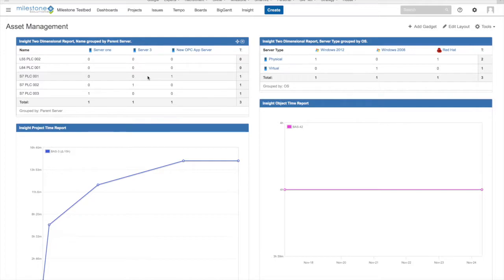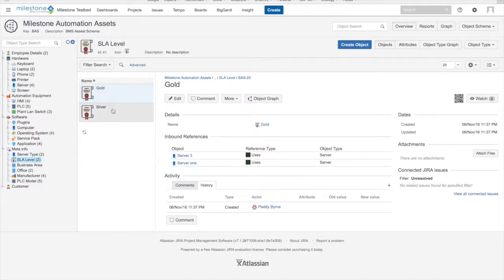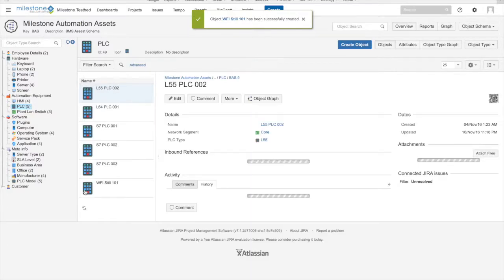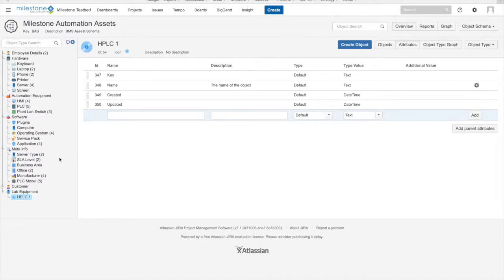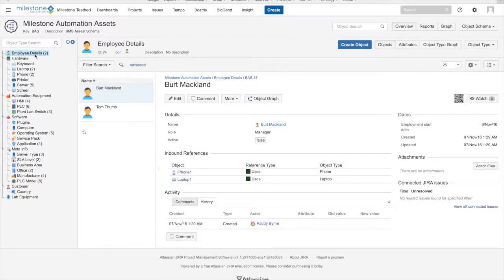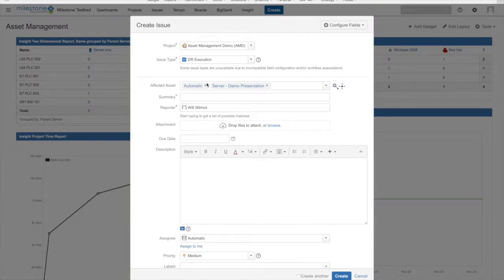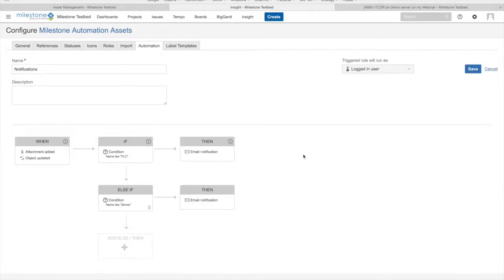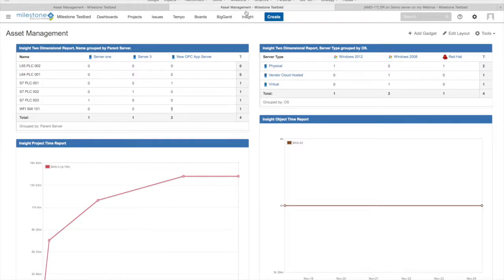Milestone Solutions - Asset Management System Demo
This video offers an in depth demo of our Asset/Resource Management system.